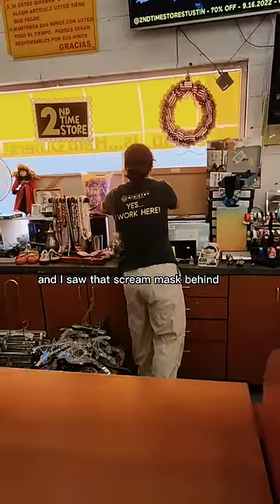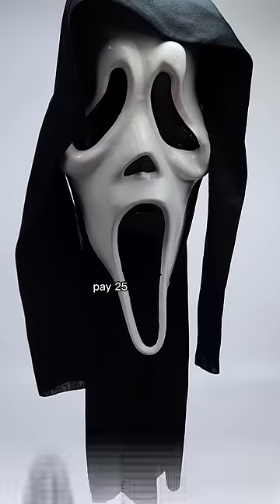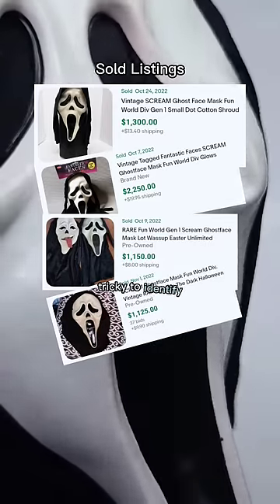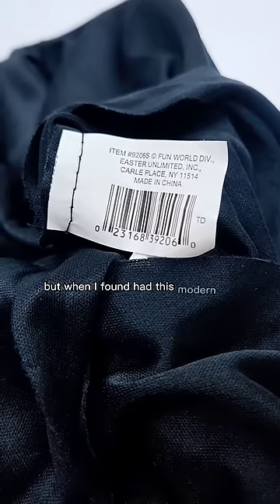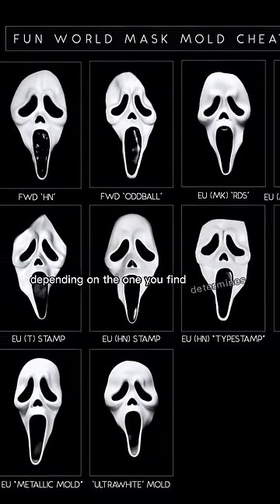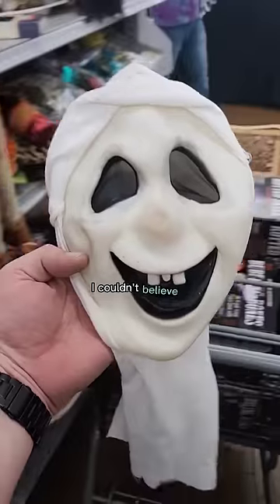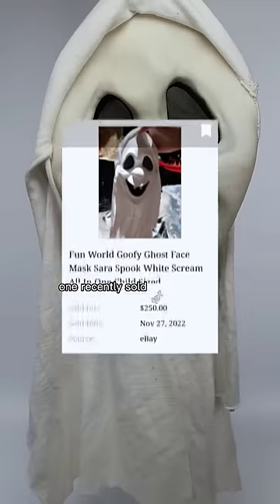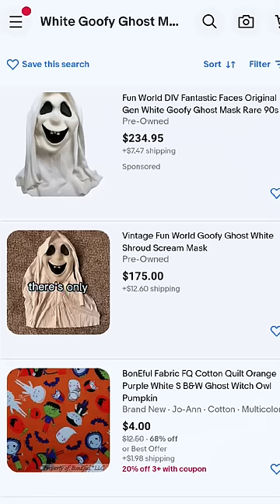Look out for a Gen1 Scream mask